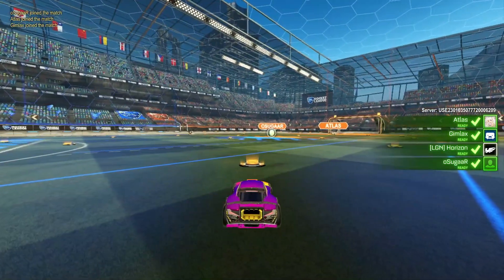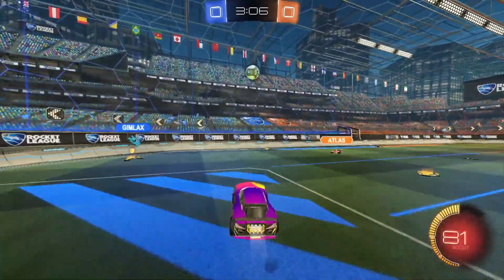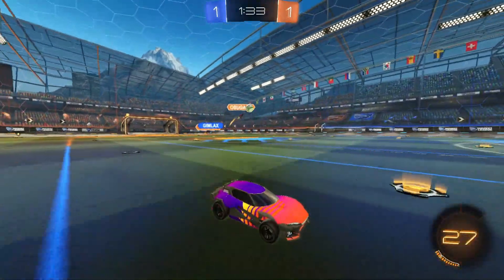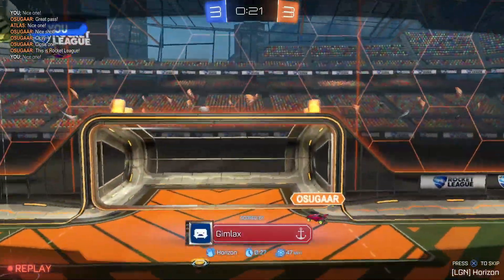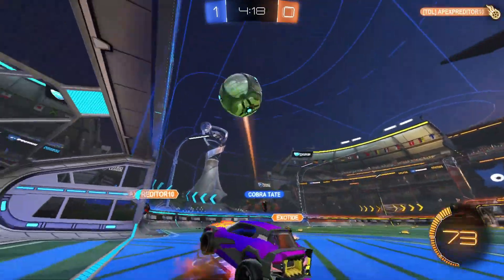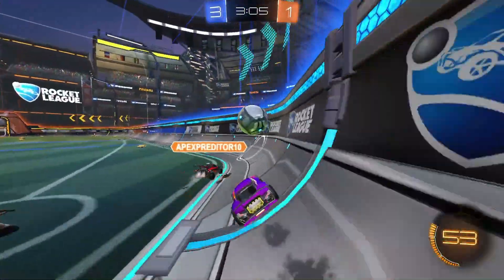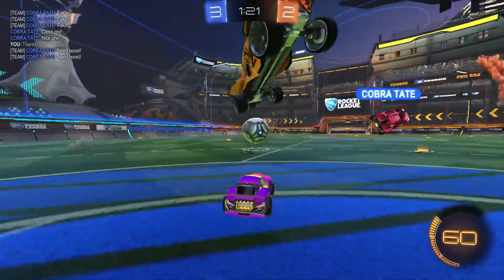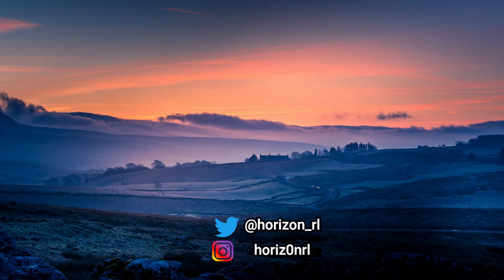The Best Rocket League Car That NO ONE Talks About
Two cars continue to reign supreme in Rocket League, but what about all of the forgotten cars that are collecting dust in our garage? Are they worth being played? Today, we dust off the old Mudcat, and take it for a drive on the pitch.